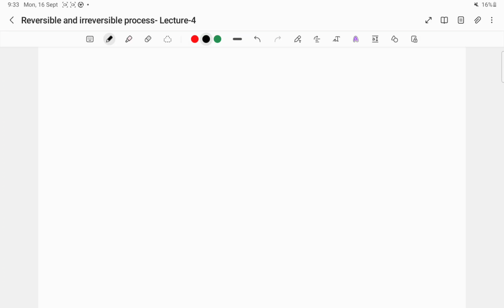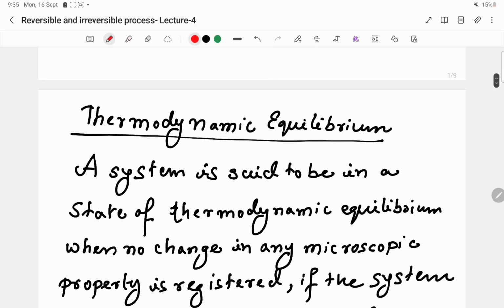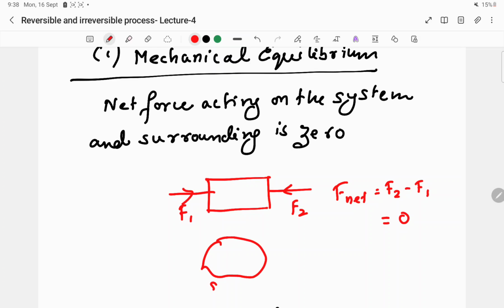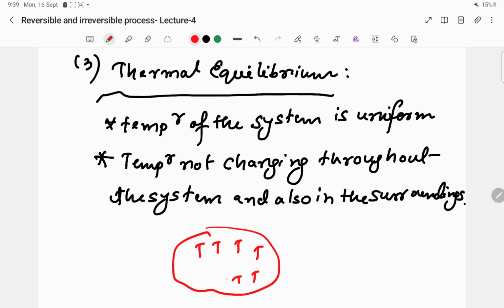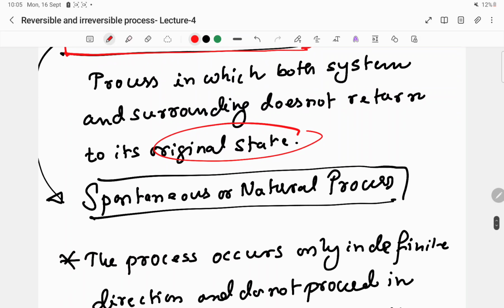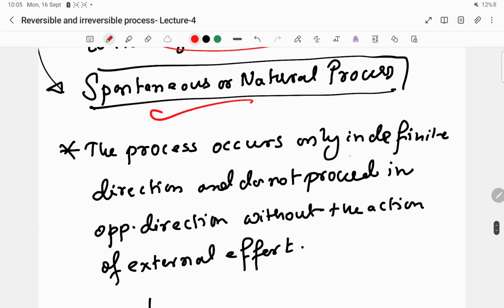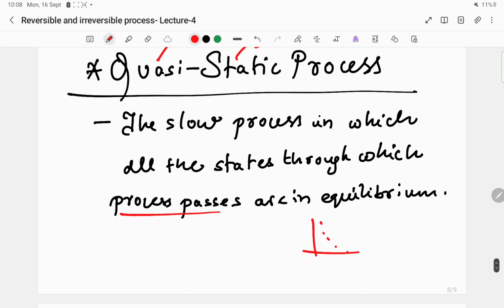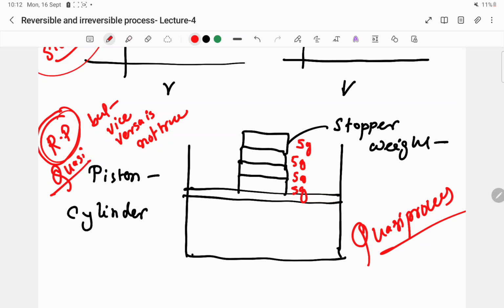Reversible and Irreversible Process | Lecture-4 | Engineering Thermodynamics Series